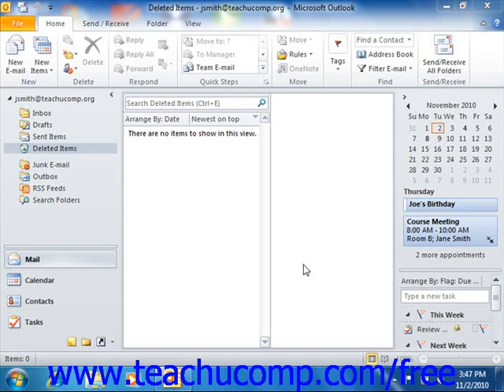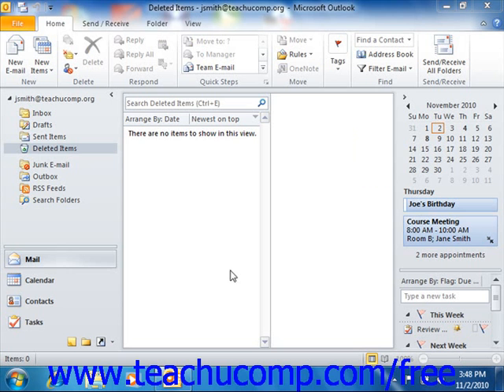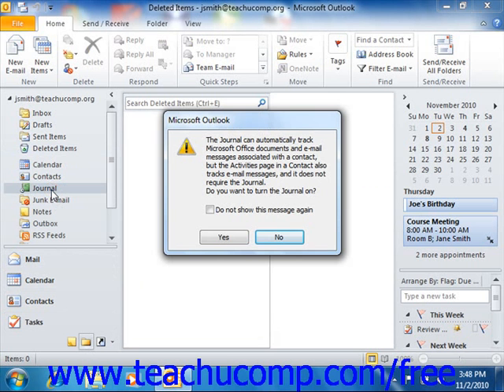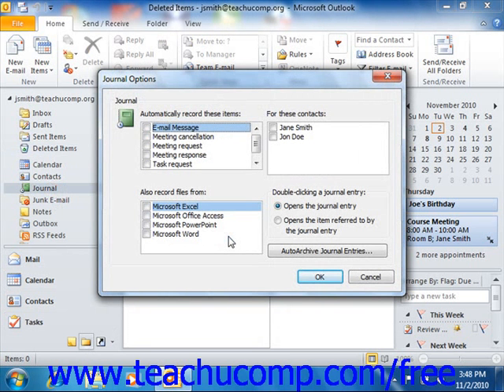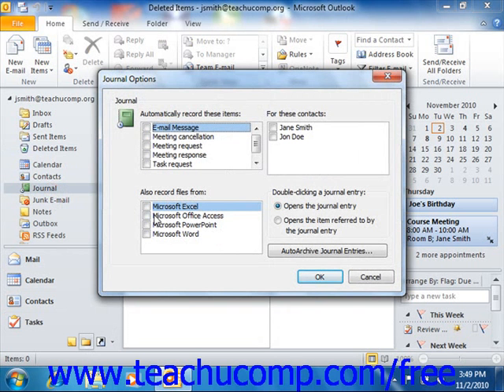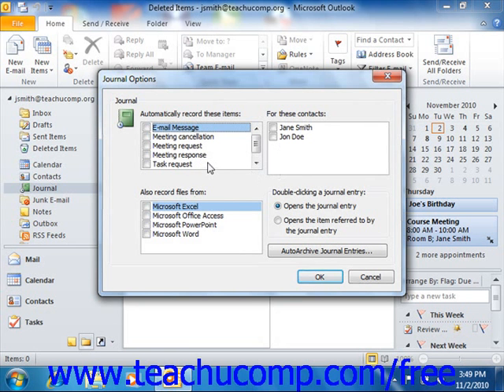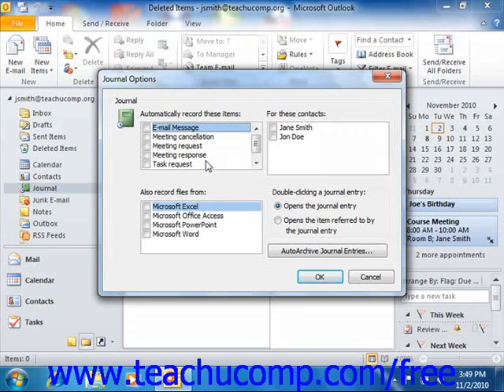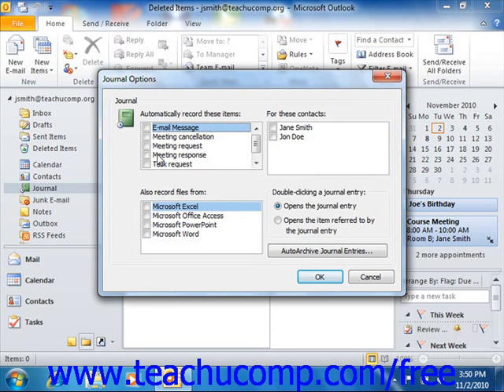Outlook 2010 Tutorial The Journal Folder Microsoft Training Lesson 9.1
Learn about the journal folder in Microsoft Outlook - the most comprehensive Outlook tutorial available. Visit us today!